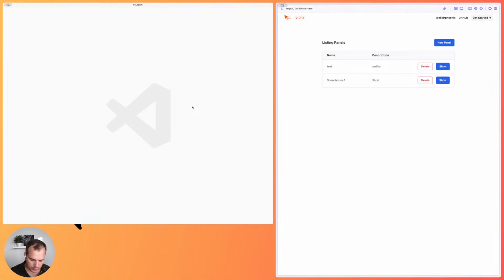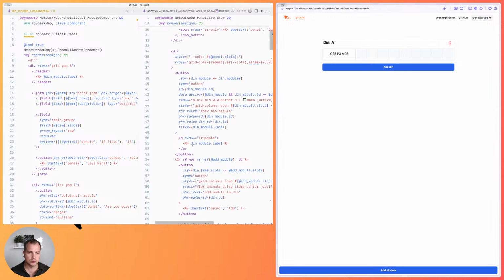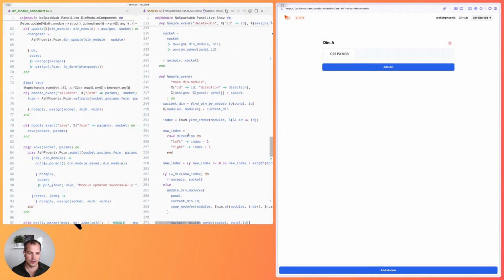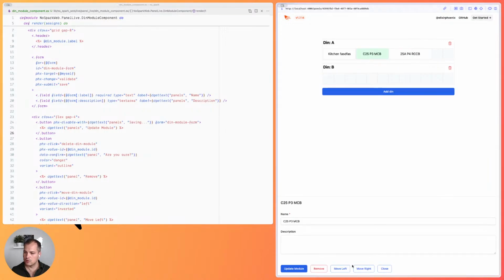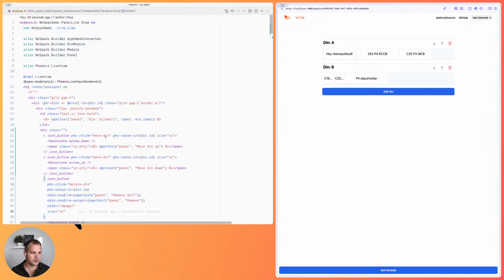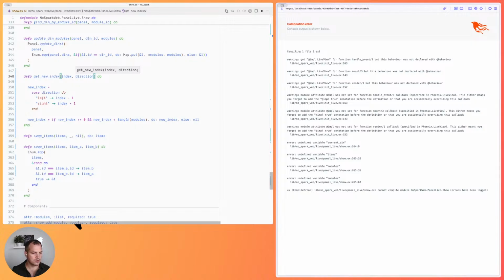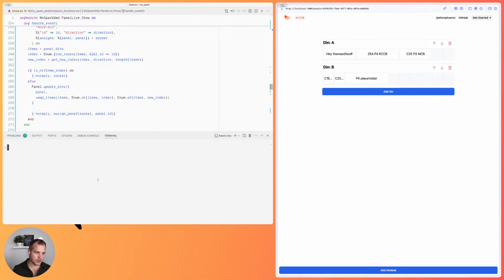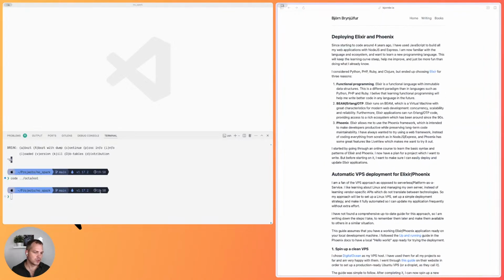Building "No Spark" PART: 03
Developing a SaaS business, panel schema builder for electricians.

Using Elixir, Phoenix, Liveview, Ash

In todays episode we will try to do the following:
- Update form for the embeded resuorce
- Move dins
- Deploy on a bare metal server if we have the time